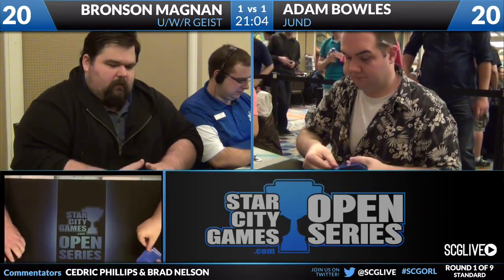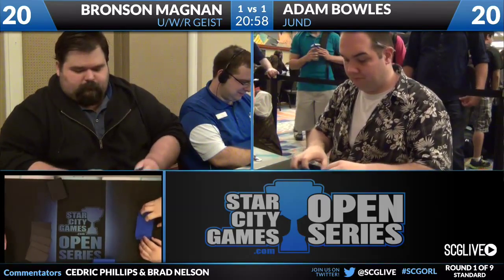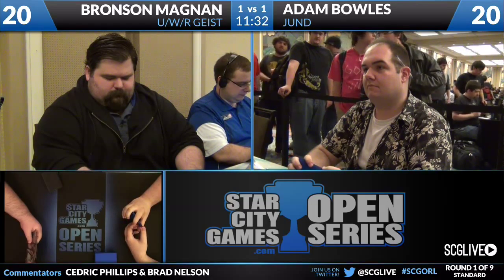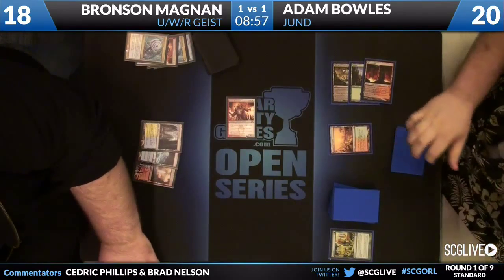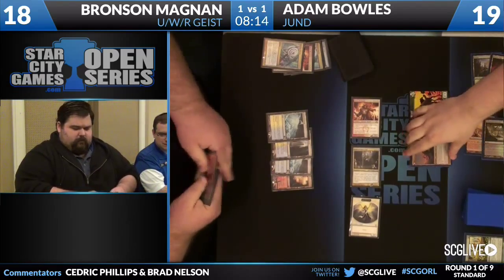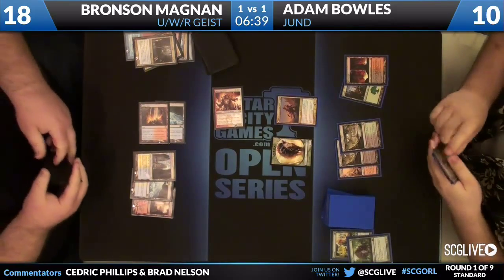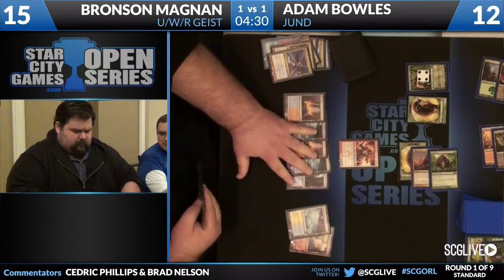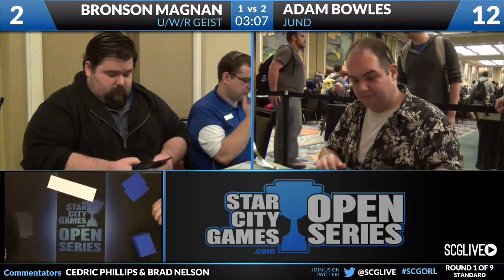SCGORL - 2013 - Standard - Round 1b - Bronson Magnan vs Adam Bowles